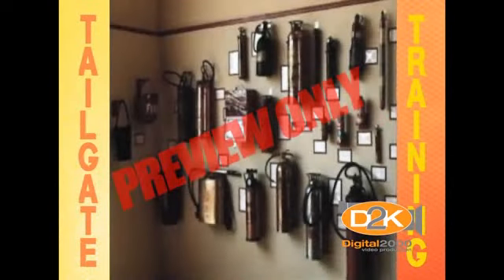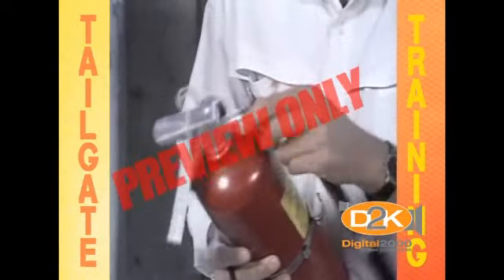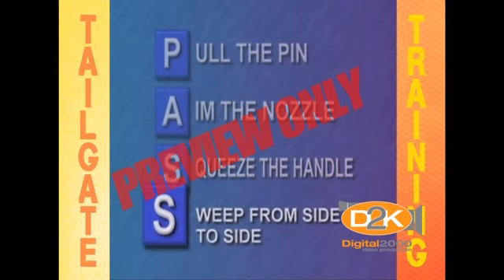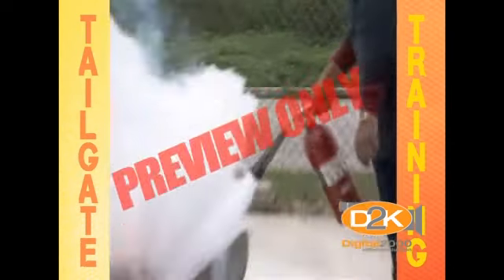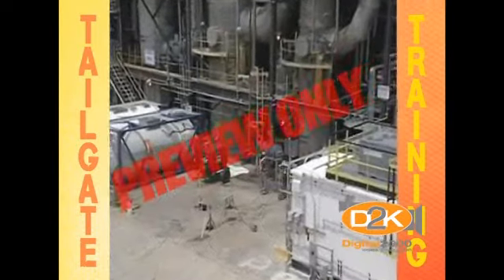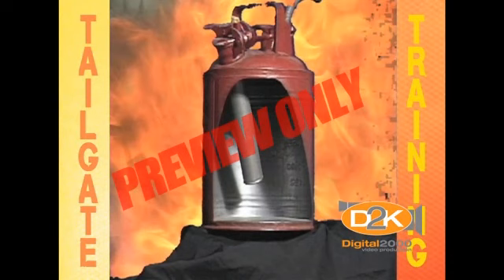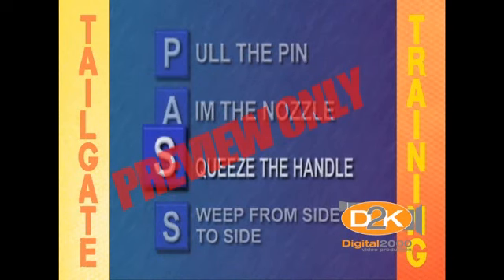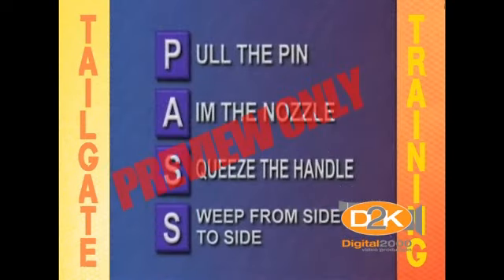Short Fire Extinghuisher Training from SafetyVideos.com